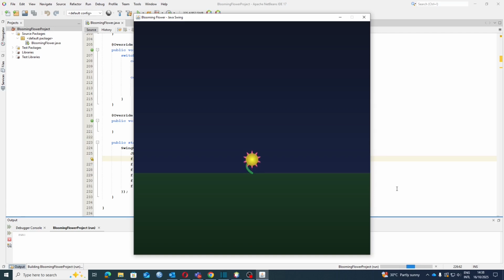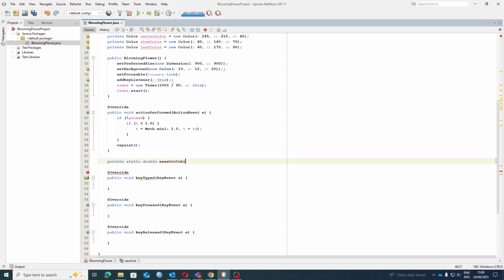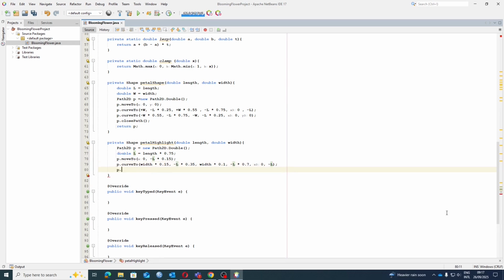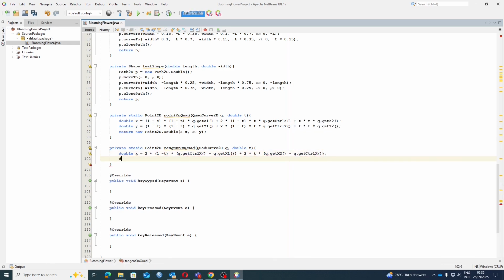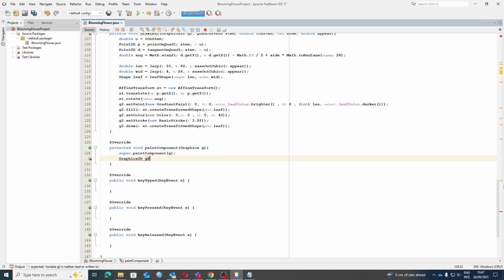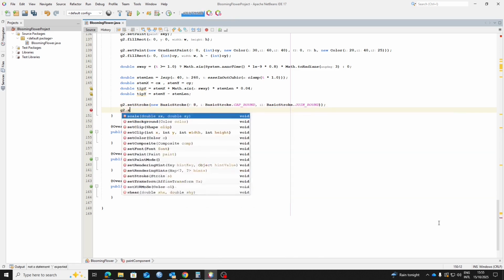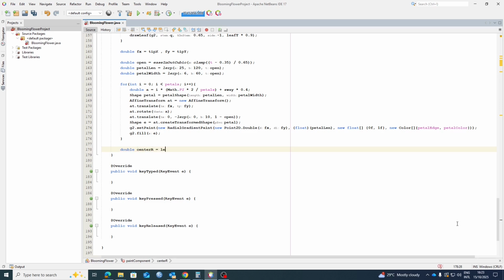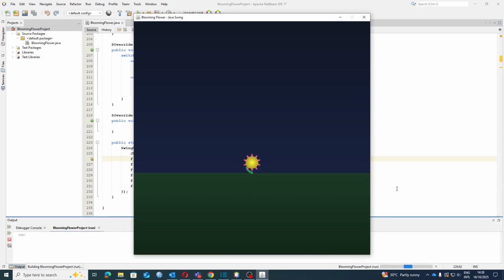Blooming Flower Animation in Java Swing | Creative Coding Project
Watch this beautiful blooming flower animation, created entirely in Java Swing 🌼

This project brings together math, motion, and design — showing how you can use graphics programming to create smooth, organic animation effects right inside Java.

Fully procedural flower and leaf generation

Smooth opening animation with easing functions

Gradient-based coloring and natural lighting effects

Keyboard controls for pause and restart

 Built with:

Java Swing (2D Graphics)

Bézier curves

Affine transformations

Custom easing and interpolation

More coding art projects coming soon — from galaxies and fractals to space animations!